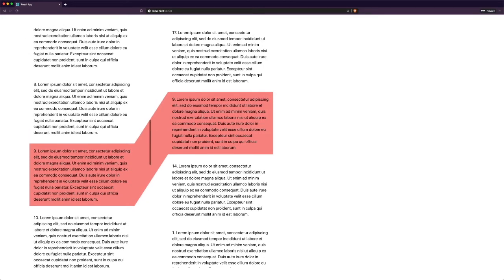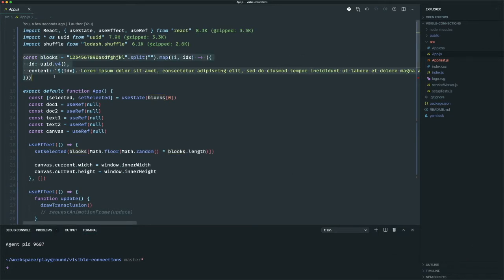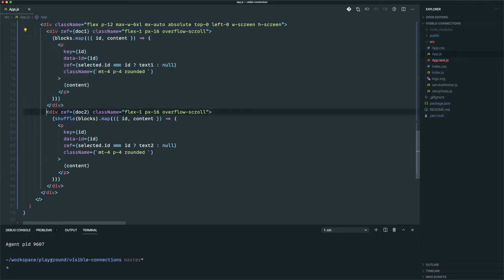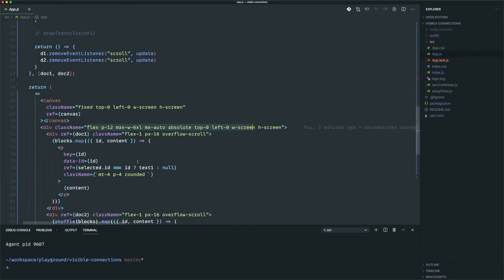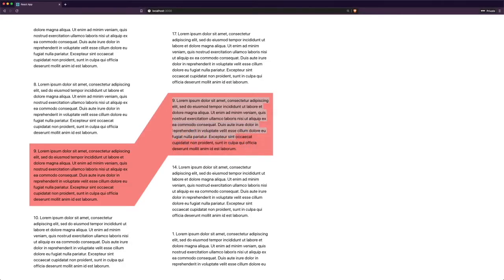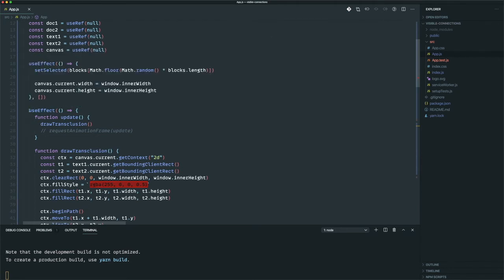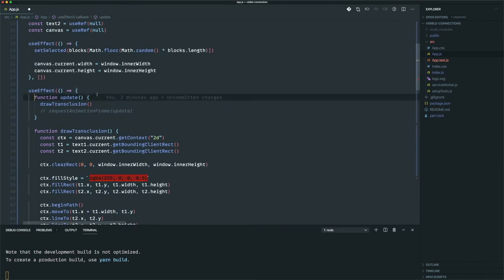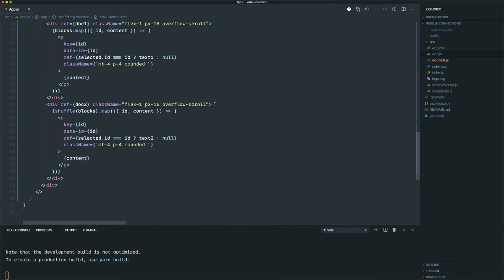Canvas + getBoundingClientRect Demo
In this video I show you How I do render stuff on top of DOM elements using canvas and getBoundingClientRect.